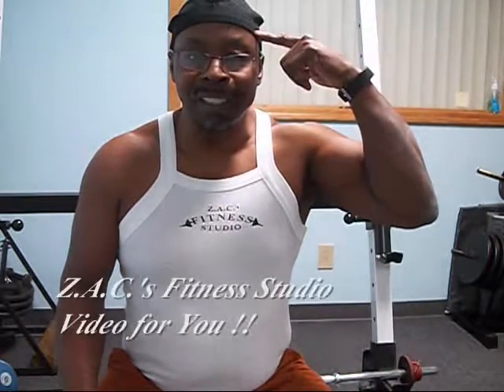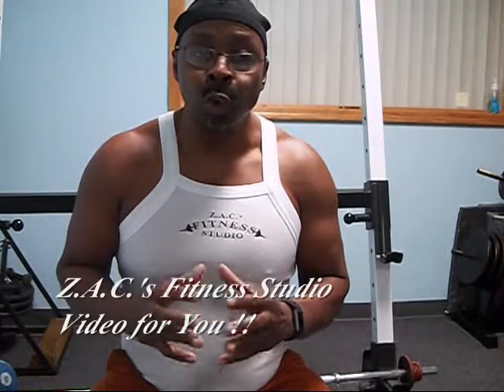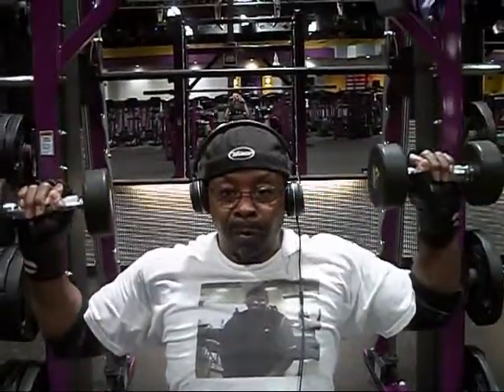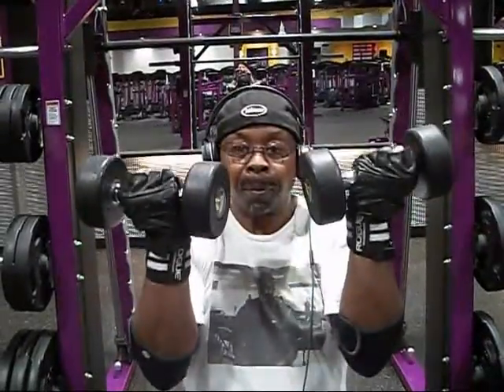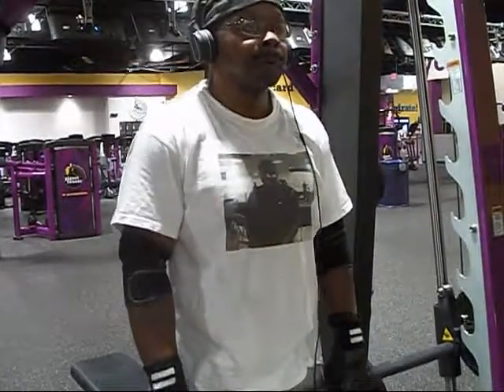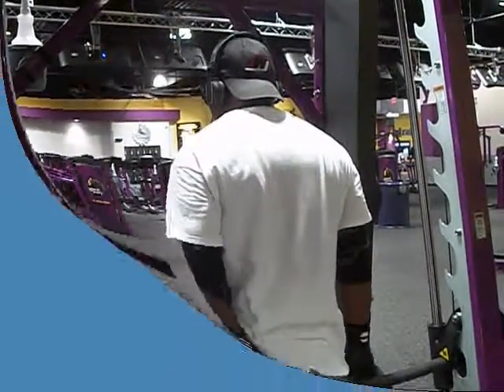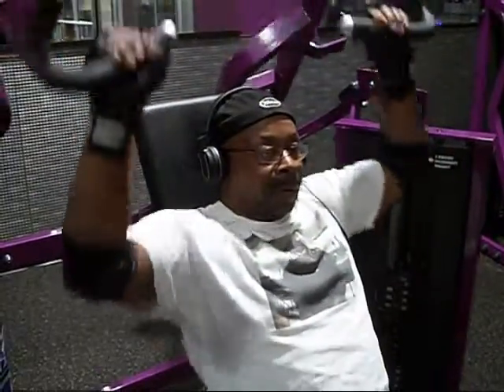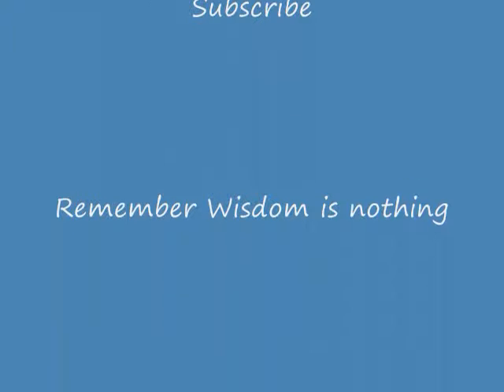Pre -Exhaustion/Over Load/Drop Set/ Techinques